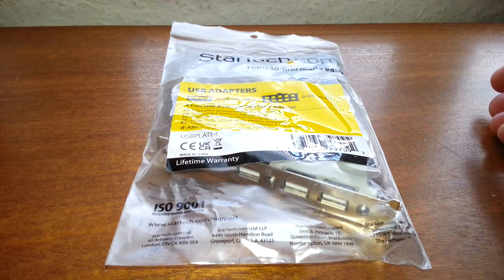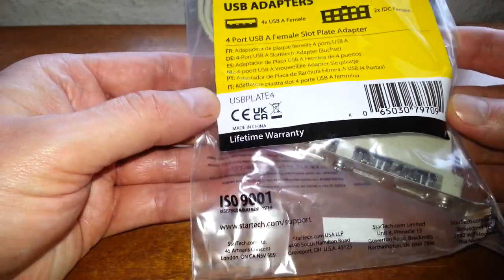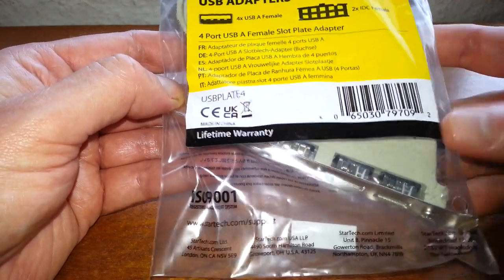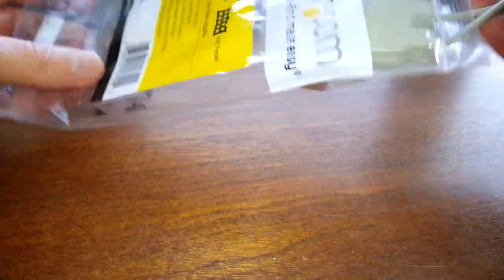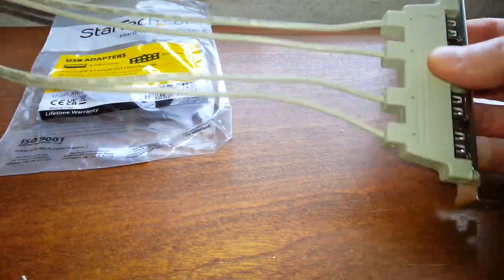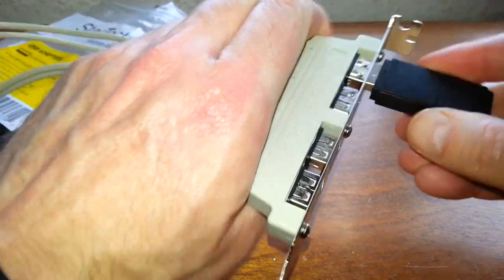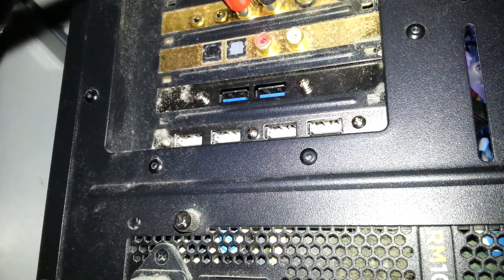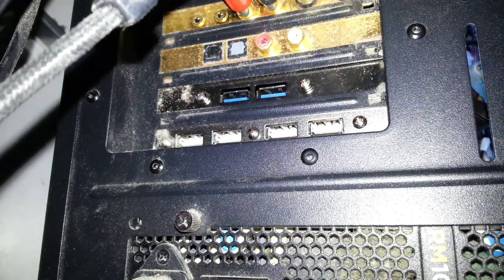My StarTech.com 4 Port Grey USB-A 2.0 Female Slot Plate Adapter Review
A brief review of my StarTech.com 4 Port Grey USB-A 2.0 Female Slot Plate Adapter.